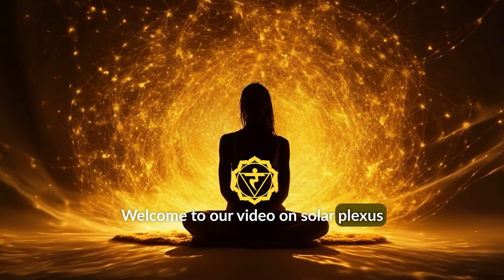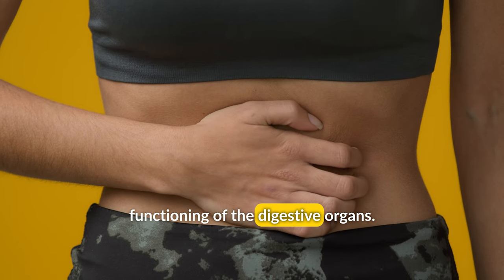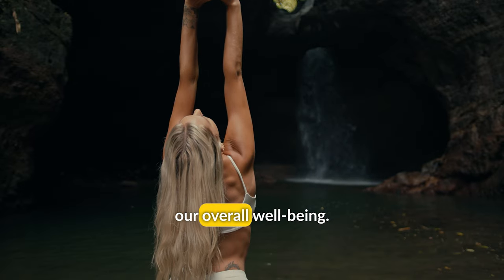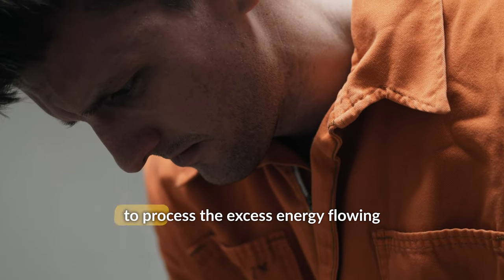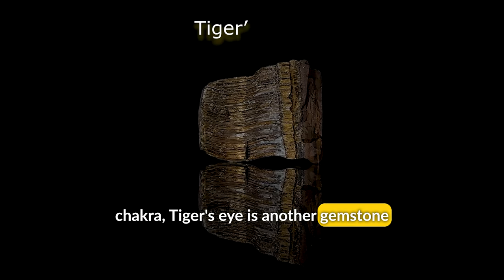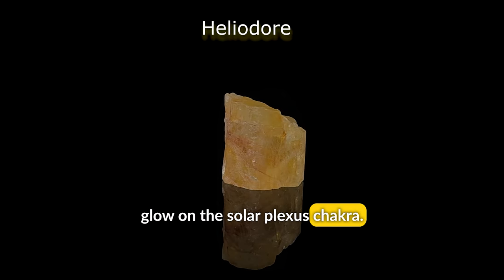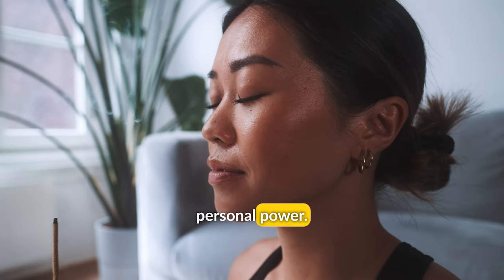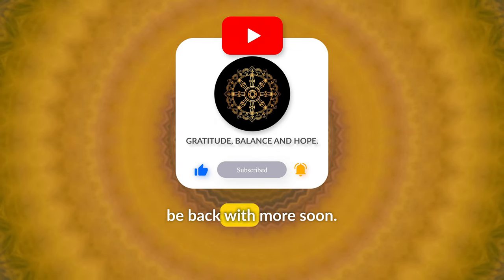Solar Plexus Chakra Balancing: Using Gemstones to Harmonize Yellow Chakra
Unlock the Power of Your Solar Plexus Chakra! 🌞 Dive deep into the world of the Yellow Chakra, understanding its significance and how gemstones can play a pivotal role in its harmonization. In this video, we shed light on the impact of Citrine, Tiger's Eye, Pyrite, Heliodore, and Bronzite on enhancing your personal power, decision-making, and confidence. Whether you're seeking physical vitality or emotional resilience, tuning into this chakra can transform your life. Don't forget to check out our top product recommendations for chakra balancing in the description below!

0:00 – 0:19 | Introduction: "Solar Plexus Chakra Balancing..."
0:20 – 1:32 | Location, importance, and element association of the Solar Plexus Chakra.
1:33 – 1:55 |  Impact of a balanced Solar Plexus Chakra on one's life and well-being.
2:03 – 2:36 | Blocked Solar Plexus chakra
2:37 – 3:18 | Overactive Solar Plexus chakra
3:38 – 3:59 | Attributes and benefits of Citrine
4:00 – 4:32 | Attributes and benefits of Tiger's Eye
4:33 – 4:54 | Attributes and benefits of Pyrite
4:55 – 5:20 | Attributes and benefits of Heliodore
5:21 – 5:46 | Attributes and benefits of Bronzite
5:47 -  6:11 | Introduction and benefits of essential oils for Yellow chakra
6:12 - 6:47 | Role of sound therapy in balancing the Solar Plexus Chakra
6:48 - 7:19 | Conclusion and Call to Action

👍 LIKE, 💬 COMMENT, & 🔗 SHARE if you found this video valuable!